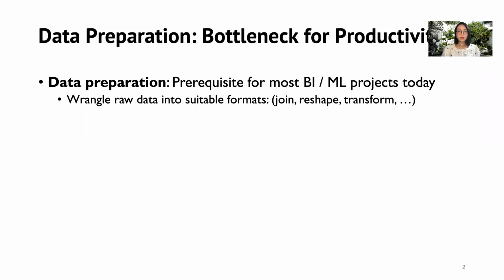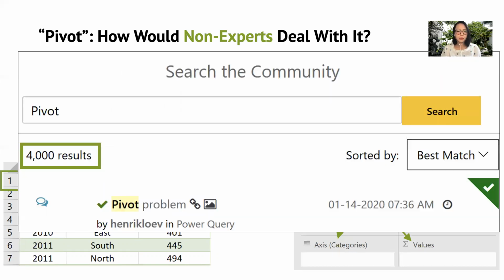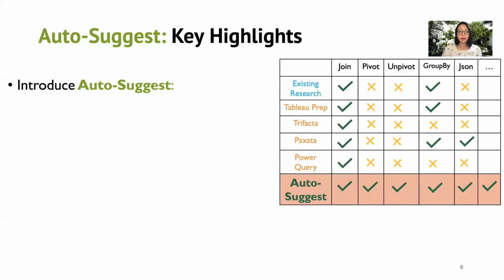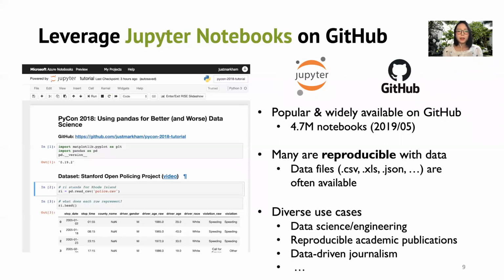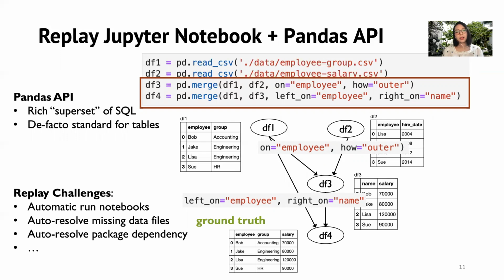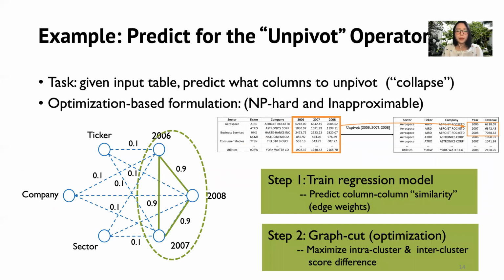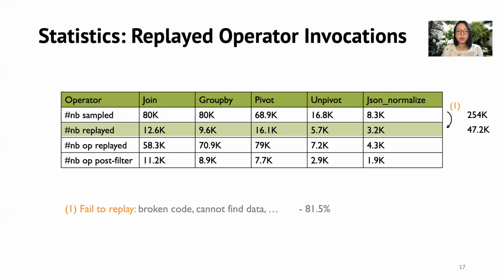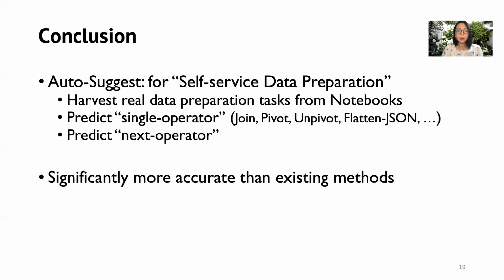SIGMOD’20: Auto-Suggest: Learning-to-Recommend Data Preparation Steps